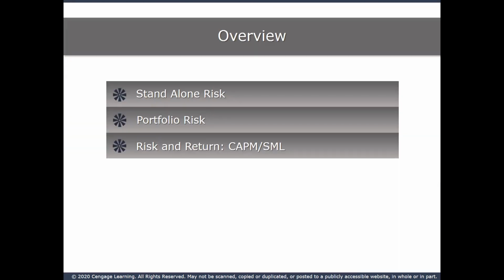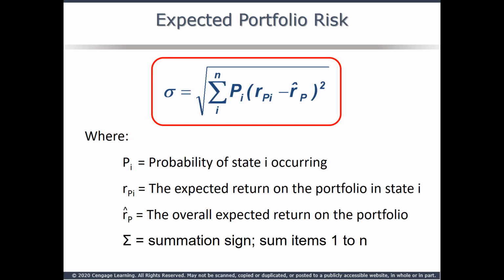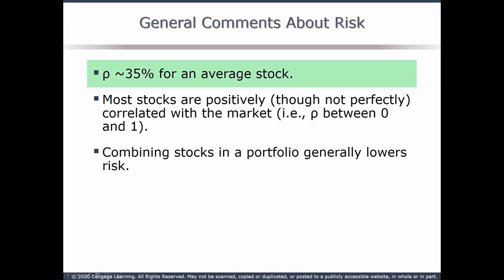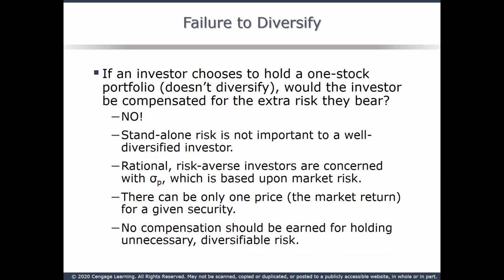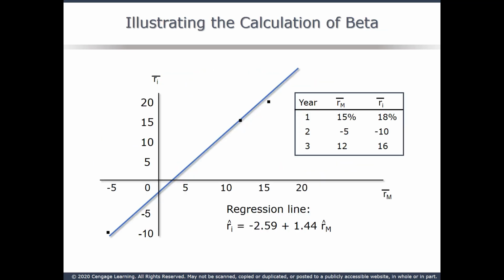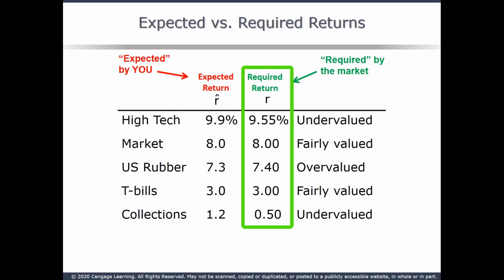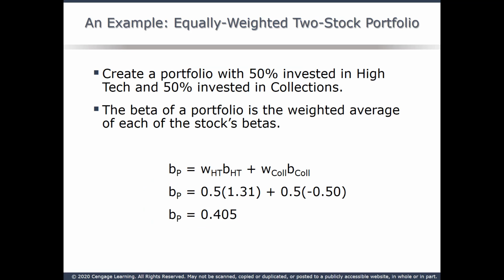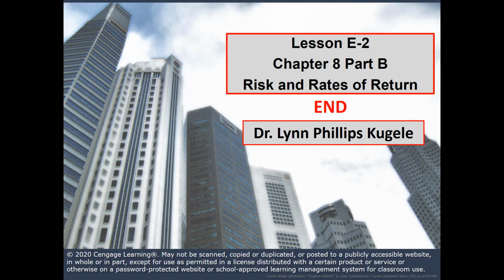E 2 CH 08 B 1023 ALL